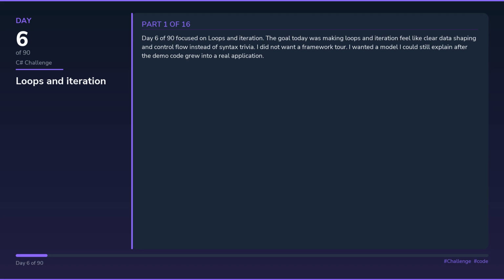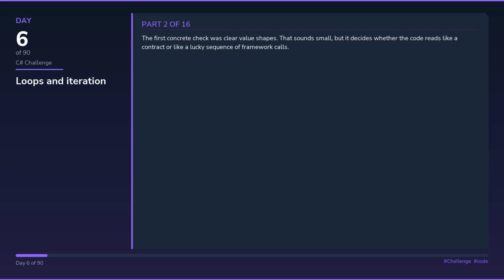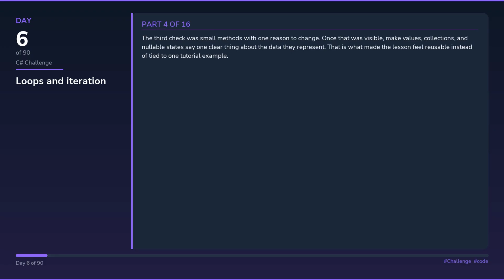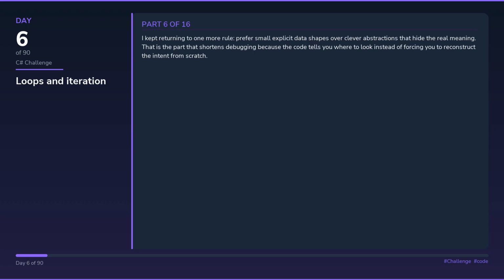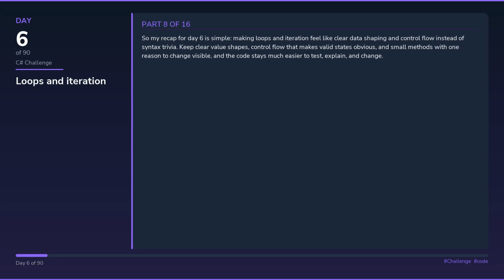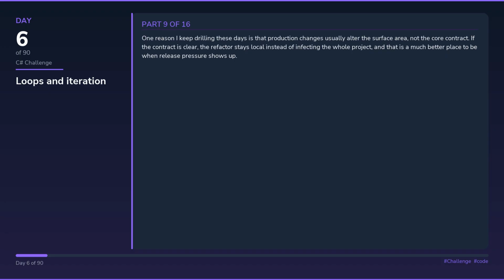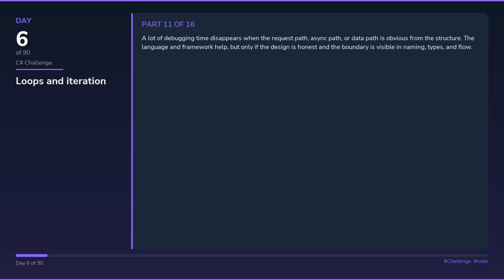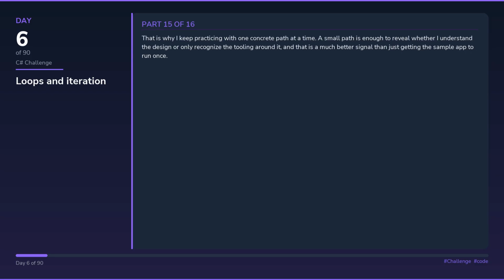Loops and iteration - Day 6/90 C# Challenge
"Day 6 of the 90 Day C# Challenge: Zero to Production. Today covers loops and iteration with a focus on making everyday C# code clearer.

Topics:
- small methods with one reason to change"